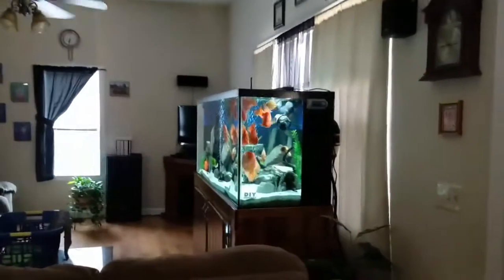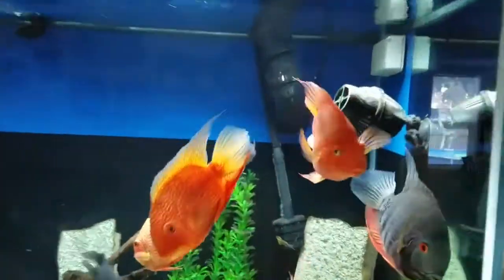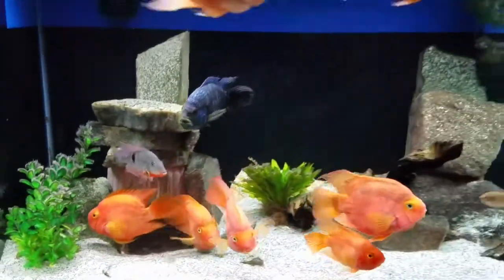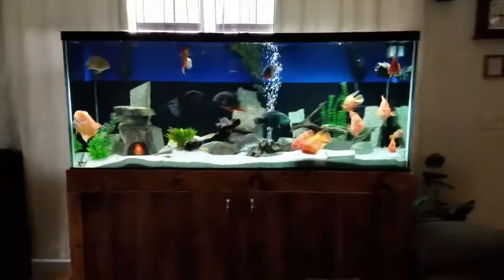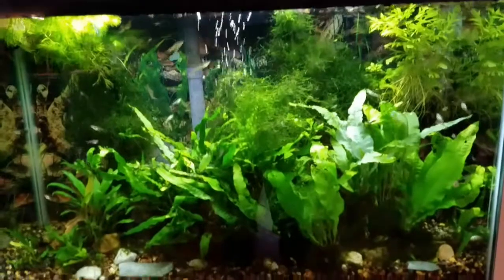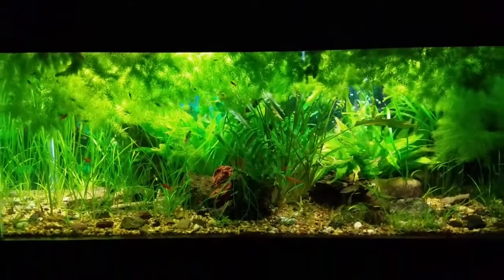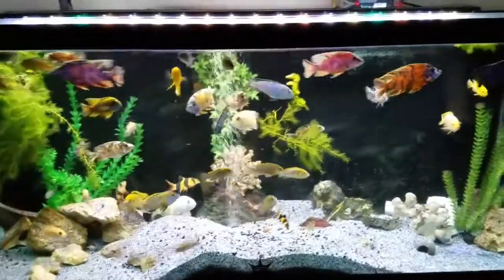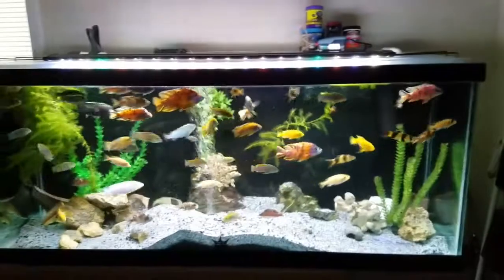Everyone is doing well | Grimes family's tanks | American & African Cichlids = BEAUTY!!!